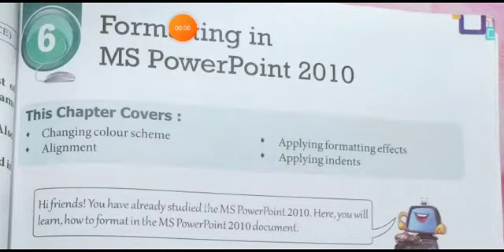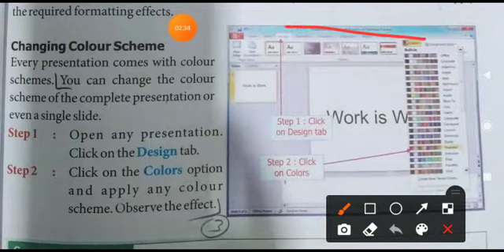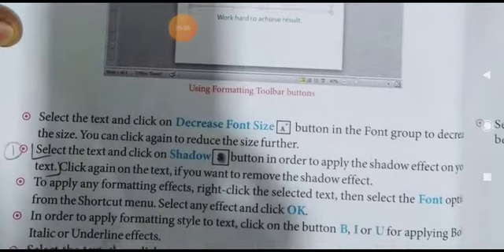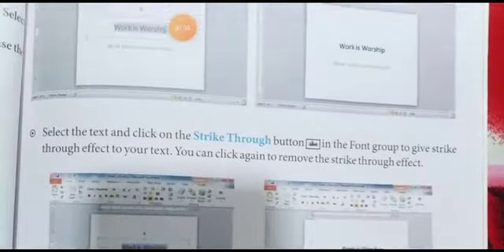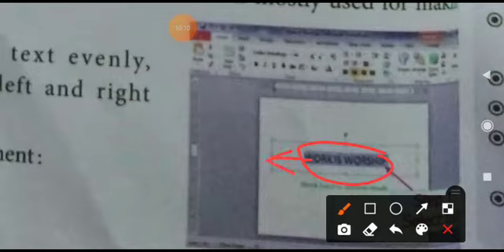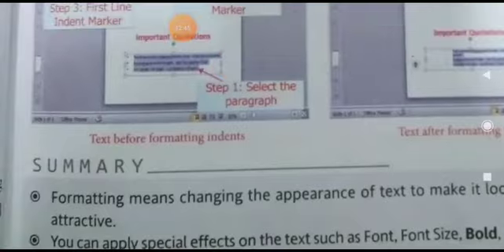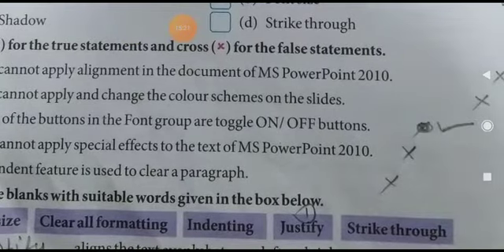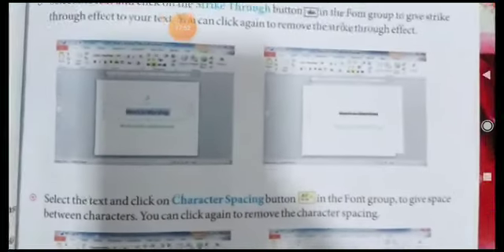class 6th computer chapter 6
Tabrez